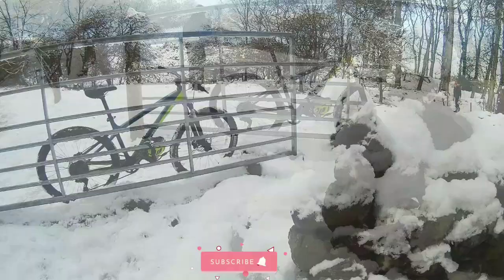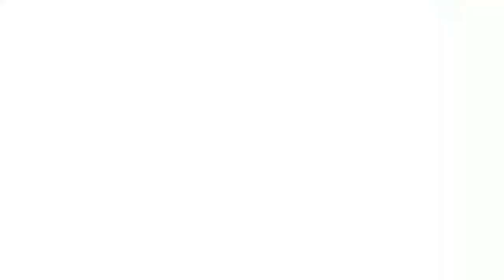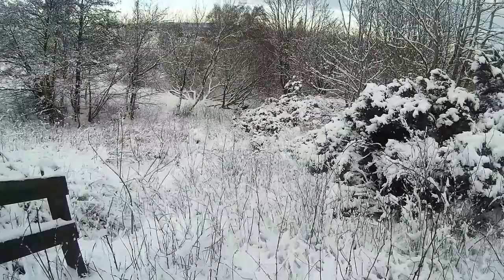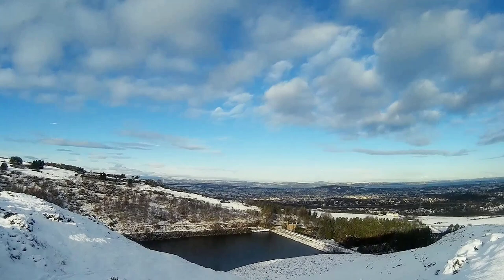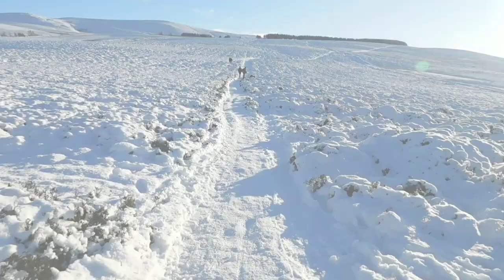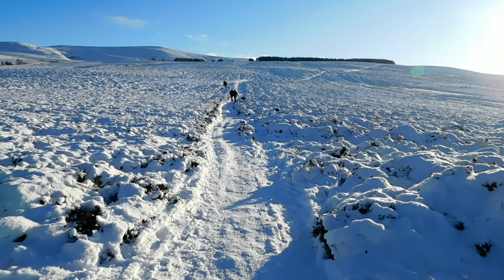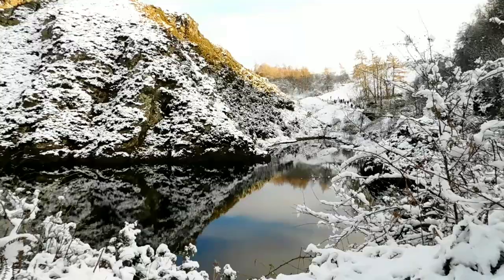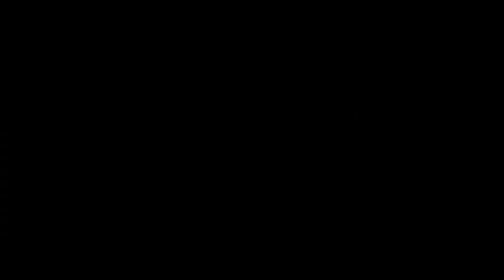Snow clad Pentland Hills - Winter Wonderland of Edinburgh, Scotland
It's lockdown in Scotland again. Not sure when we can go for an 'actual trip'. Untill then, we are trying to bring up few beautiful sights of Edinburgh to you. Edinburgh has her own diversified beauty. Those who can admire will get to know about it.

 Edinburgh experienced a heavy snowfall on 29 December 2020 night.  This was the second snow of this season. We went to Pentlands in the morning.

Pentlands are situated at the south west of the city. It has a vast range with lakes, waterfalls, hill summits and beautiful meadows. Herds of sheep, highland cows, alpacas are often spotted here. It's really a beautiful getaway from the hustle and bustle of the city, without actually going out of the city.

Hopefully you will like the video. We promise to bring more beautiful sights of Edinburgh in the coming days.

Musician: Dmitriy Diomores

Musician: @iksonmusic

Musician: Fullstack

Musician: LiQWYD

Musician: Samsara

scott tour virtual tour how to places to visit in Edinburgh things to do in Edinburgh tour cycling vintage scotland urban life relaxing video Scotland life country roads countryside must see places to see in Edinburgh visit Edinburgh visit scotland travel with us video nomadic vlog Scotland UK winter in edinburgh winter in scotland